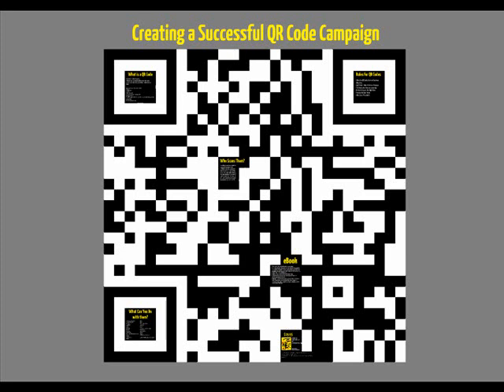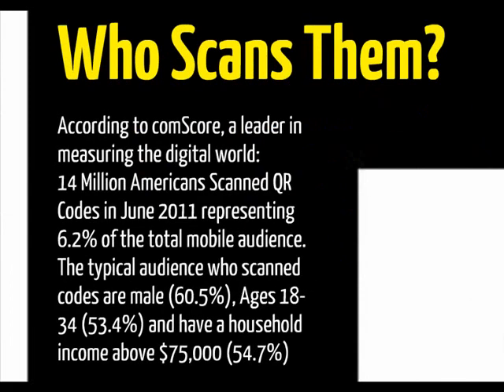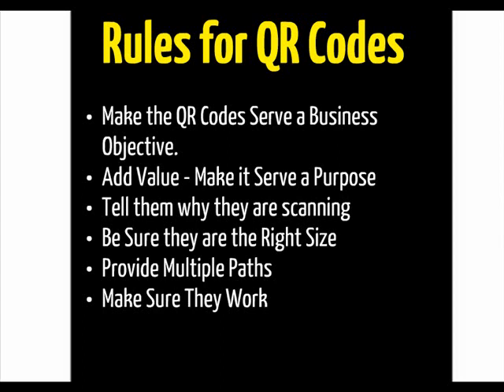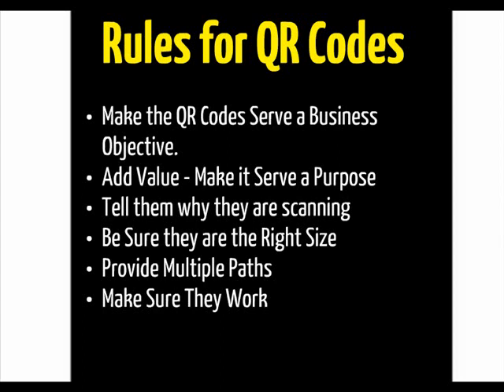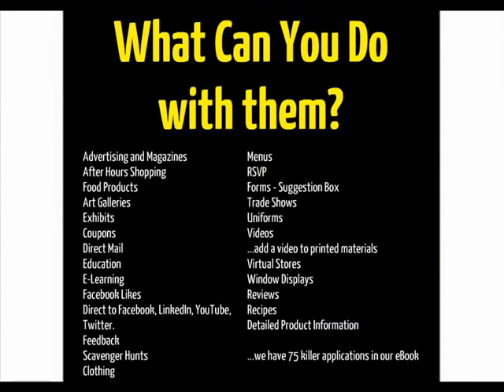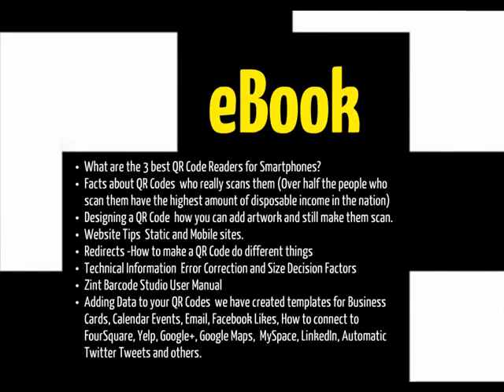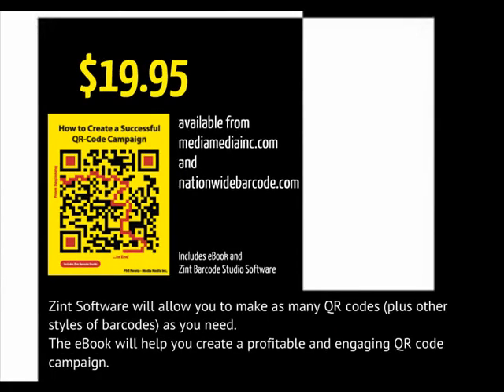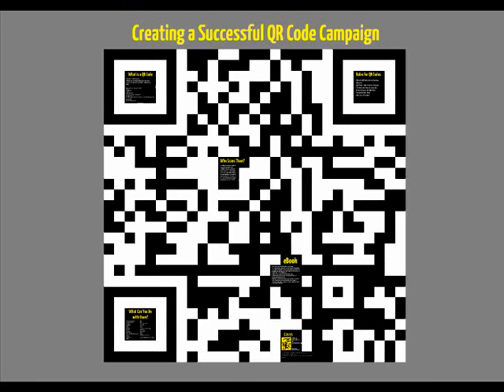Create a Successful QR Code Campaign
How to create a successful QR code campaign.